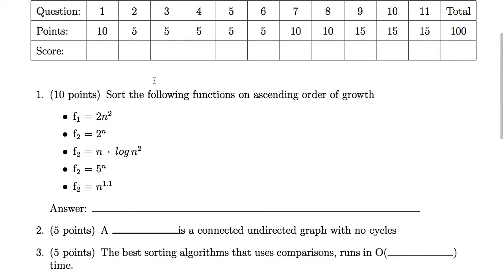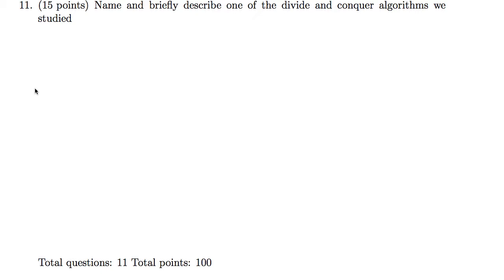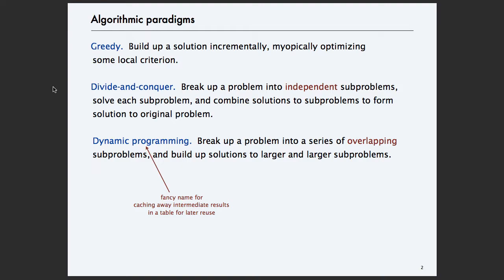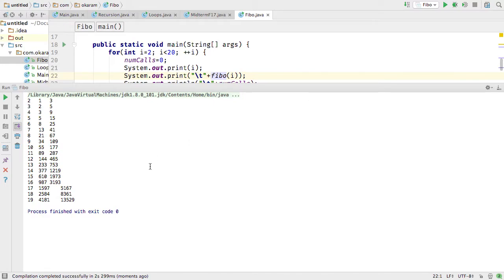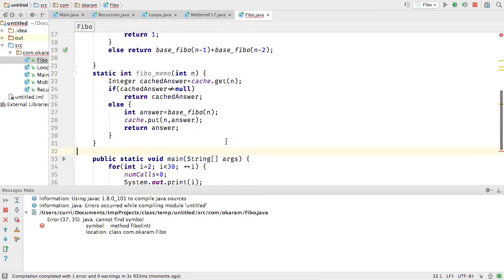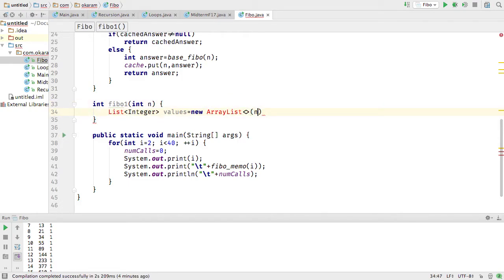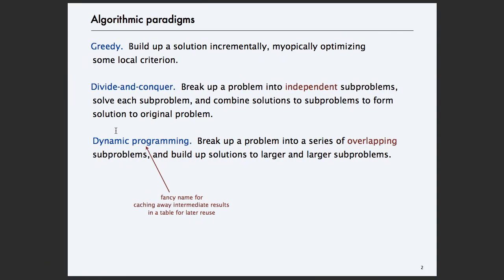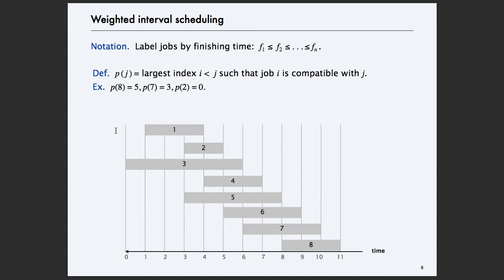algorithmsOct2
Review of the midterm, started memoization and dynamic programming